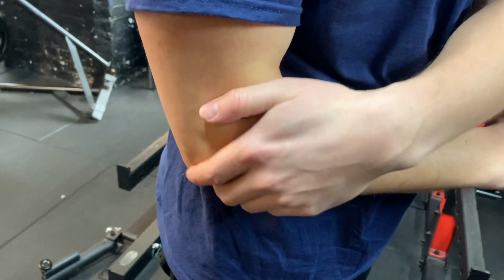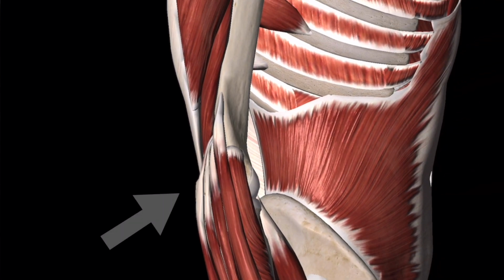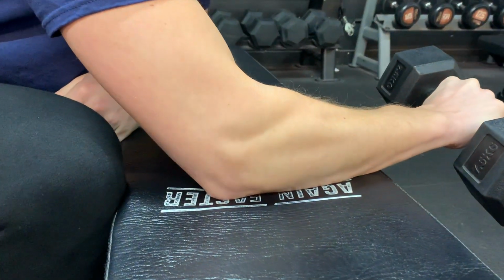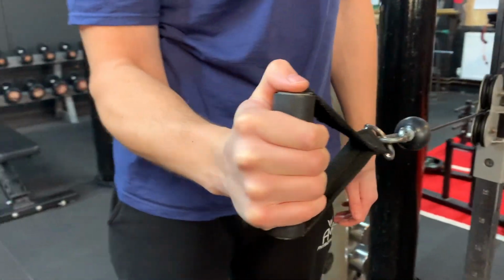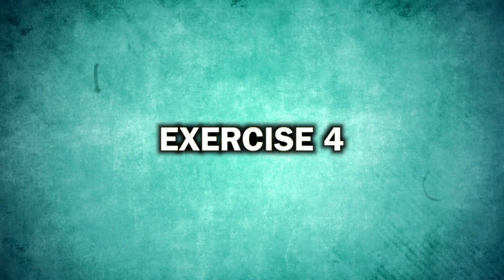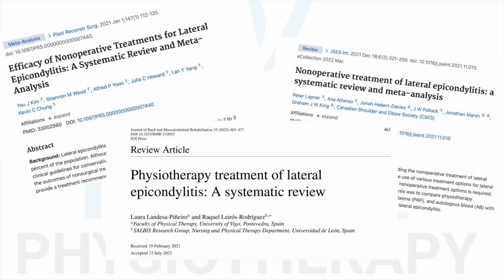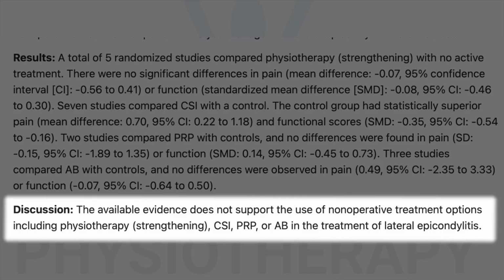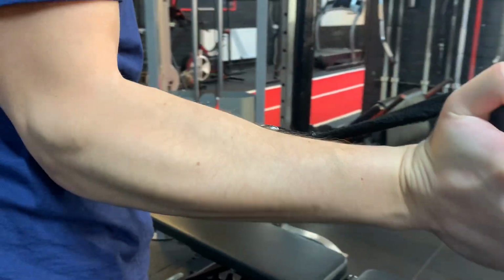5 BEST Exercises For Tennis Elbow Rehab! [TRY THESE!]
We have 5 exercises you can do for tennis elbow or lateral epicondylopathy and also go through some of the latest research to look at the latest suggestions and guidance!